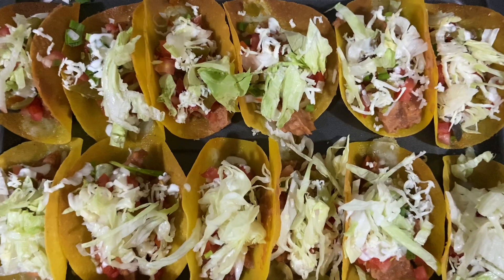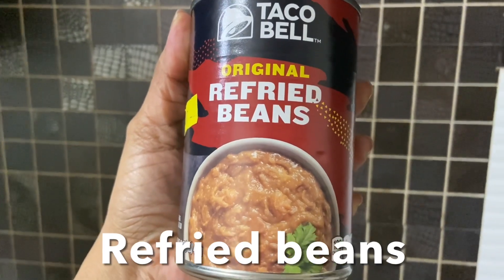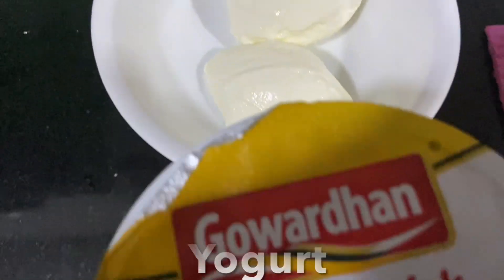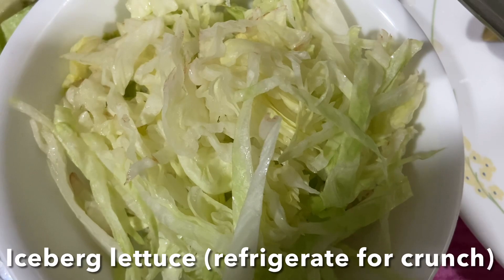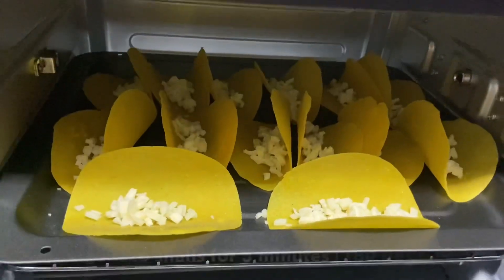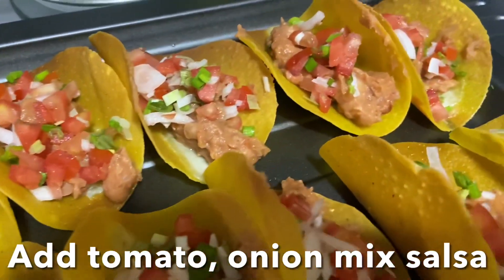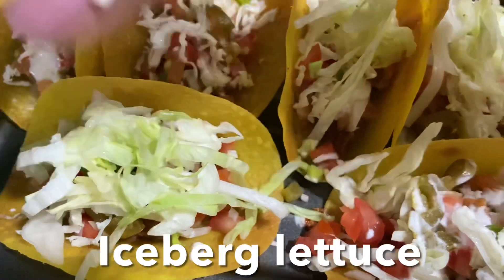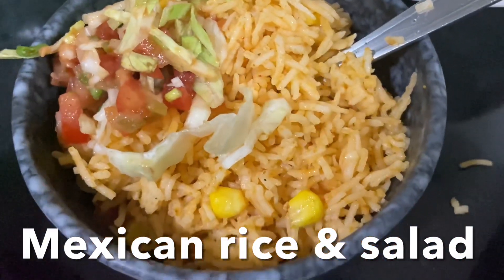Taco Shells Stuffed Refried Beans & More 🌮 🥬 🍅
Taco Shells Stuffed with Refried Beas and More… 🌮 🍅 🥬
5-servings

Ingredients
Gather & assemble all the ingredients first

-(REFRIED BEANS MIX)
15 Taco shells
1 cup (225g)Readymade Refried beans
2 tbsp taco salsa mix
1/1 tbsp taco Seasoning mix
-Combine refried beans, taco salsa mix, taco seasoning mix
-mix well set aside

-(YOGURT SOUR CREAM )
You also use Sour cream
-2 tbsp thick yogurt
-1/2 lime juice squeezed
-1 tbsp mayonnaise
-salt
-combine all together well set aside

-(TOMATO SALSA)
-2 big tomato (ripe firm & remove seeds) finely diced
-1 big white onion finely diced
-1 green onion finely chopped
-6 olive sliced
-6 jalapeños pickle sliced
-Mix all in one bowl and set aside

-Iceberg lettuce shredded keep
Separately keep refrigerate)to garnish on top

GRATED CHEESE
-2 small cheese block Amul cheese
-1/2 cup mozzarella cheese

WARM THE TACO 🌮 SHALLS
-Remove the taco shalls place them on a baking try
-first layer add 1 tbsp mozzarella cheese on each taco shall
-Preheat oven at 180 degree Celsius for 3-4 minutes (less or more depending on taco shall size)
Keep close eye on your oven all times don’t allow taco shall to burn
-When you see cheese melted and taco shells turning slightly brown remove the taco shells from the oven
-let it cool before adding the layers
-top of the mozzarella add generous amount of refried and taco salsa mixture
-next :Tomato & onions diced salsa
-next: sliced olives & jalapeños
(You can also add guacamole)
-next: yogurt sour cream mixture (sour cream also can be used)
-next:Grated Amul cheese
-last topping shredded Iceberg lettuce

-Taco shalls, taco salsa, taco seasoning mix from Societystore